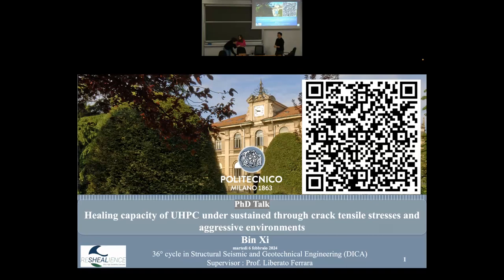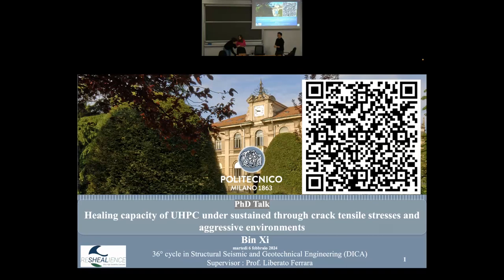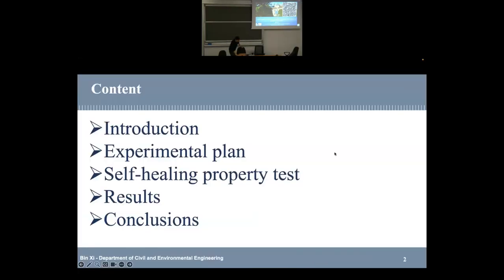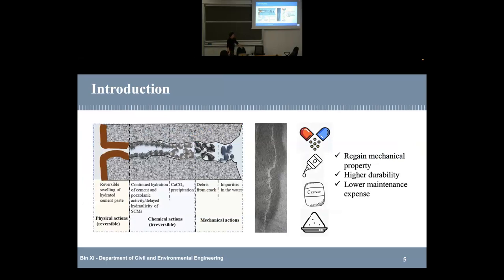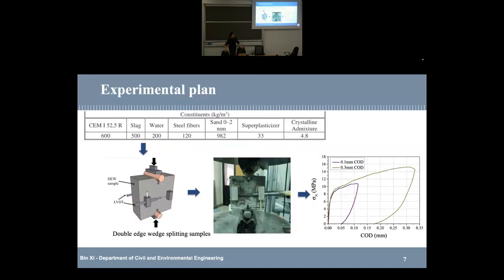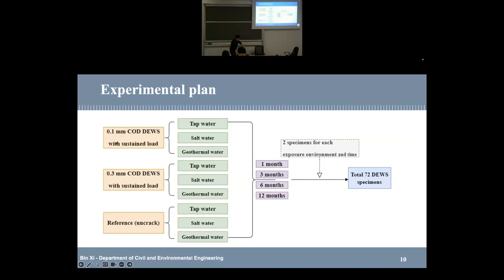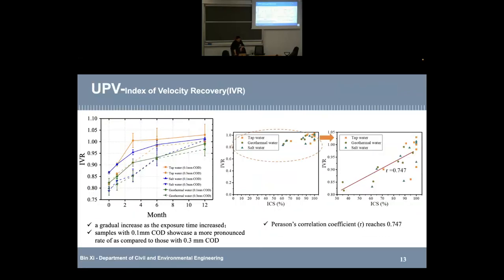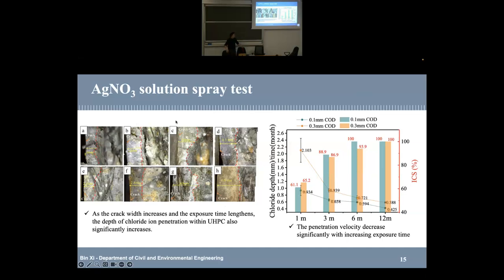PhDTalks 06/02/2024 - Bin Xi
"Healing capacity of Ultra High Performance Concrete under sustained through crack tensile stresses and aggressive environments"